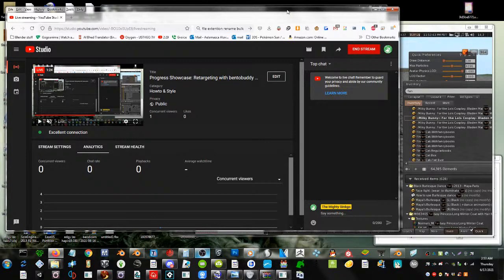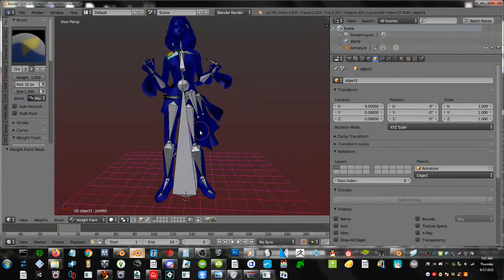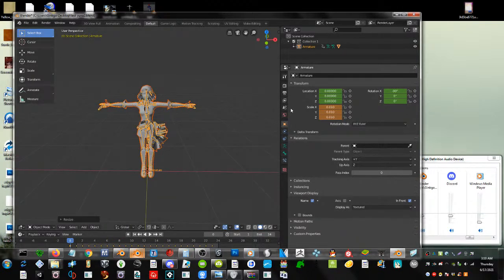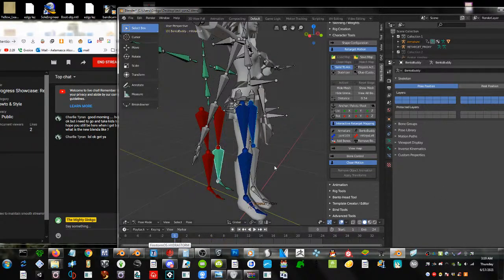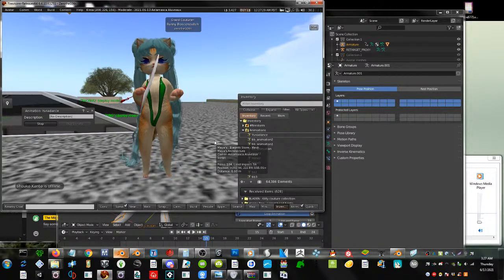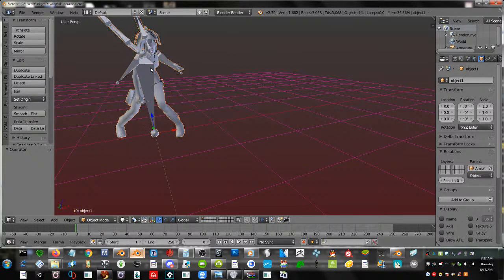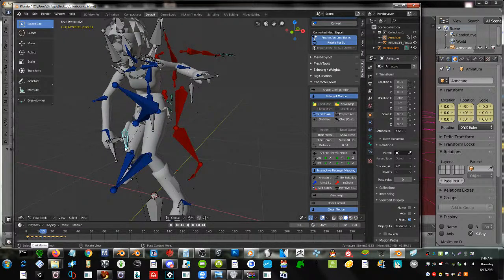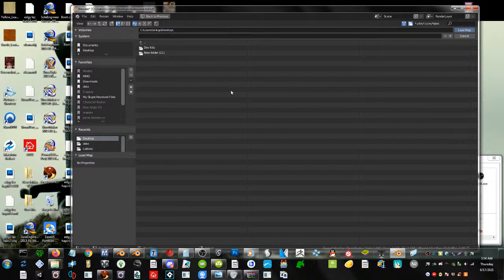Progress Showcase: Retargeting with bentobuddy kicks all the butt!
OMG! not onlyis it refreshing to work with a developer that listens to you and WANTS to work with you, but its even better when they create a program that really works!